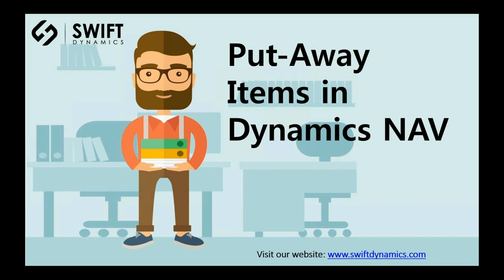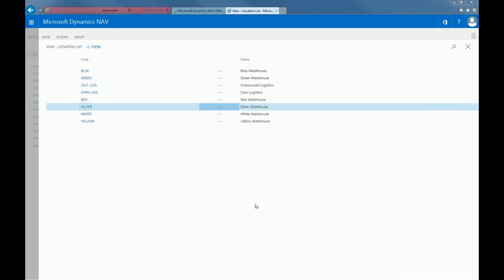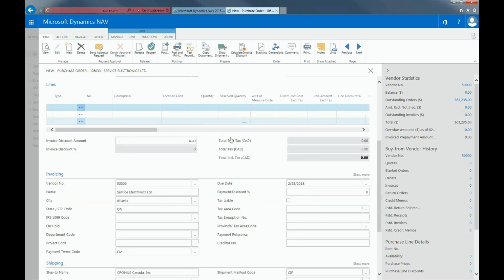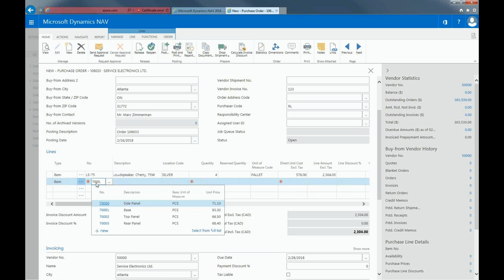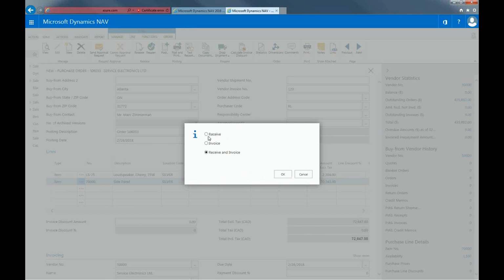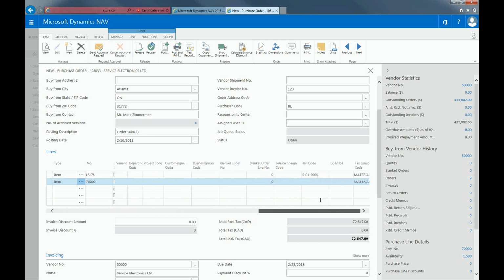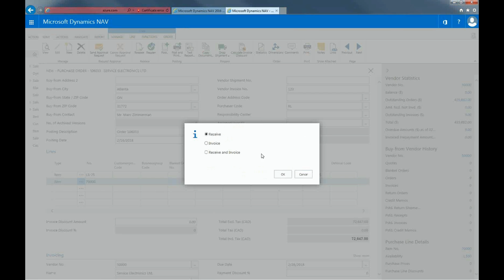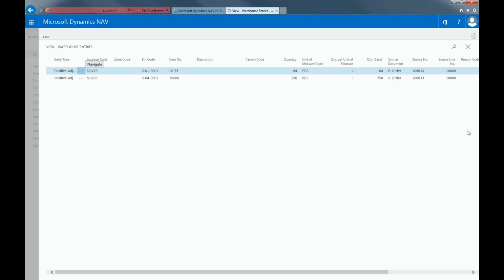How To: Put Away Items in Dynamics NAV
This video will show you how to put away items in NAV.